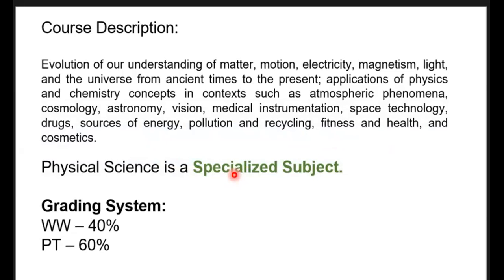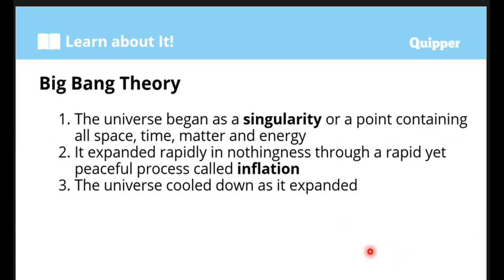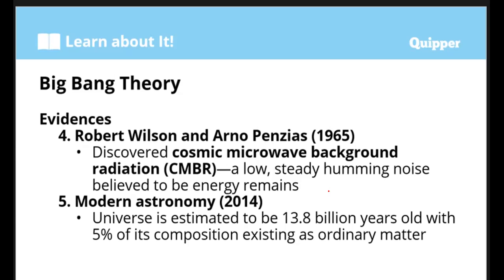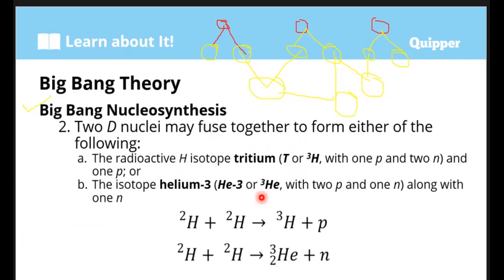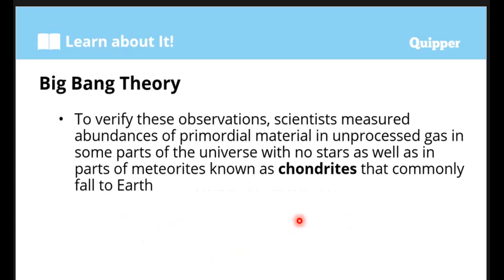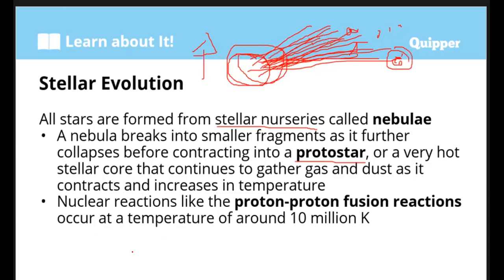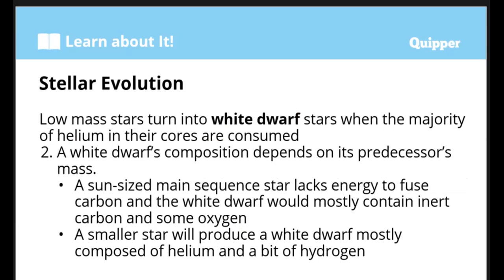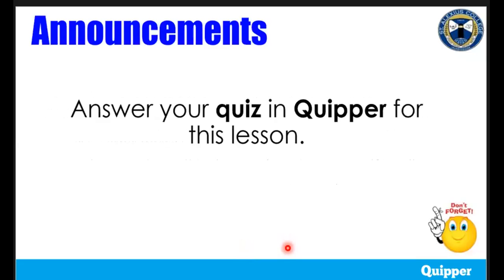1 & 2 Bigbang Theory and Stellar Evolution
This is the first two topics in Physical Science of SHS General Academic Strand